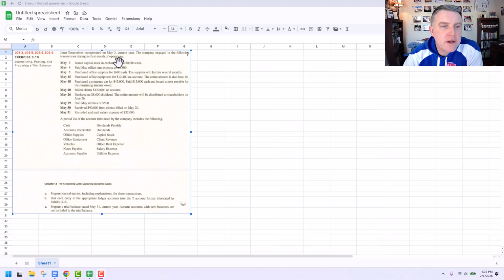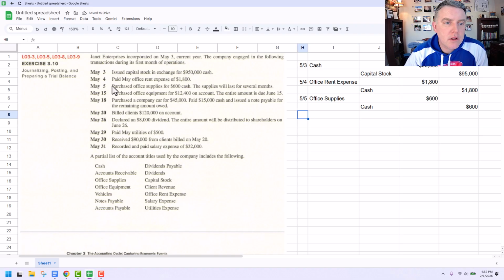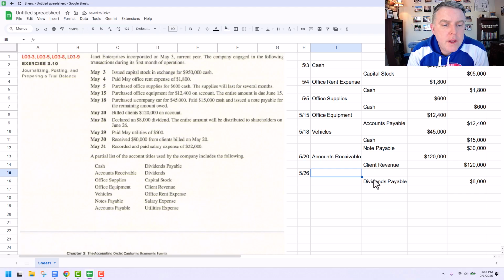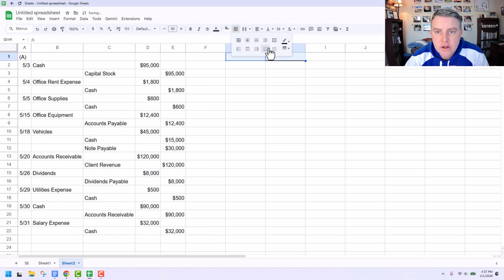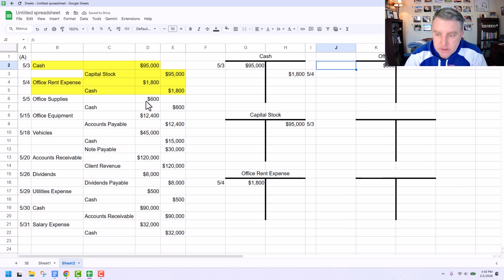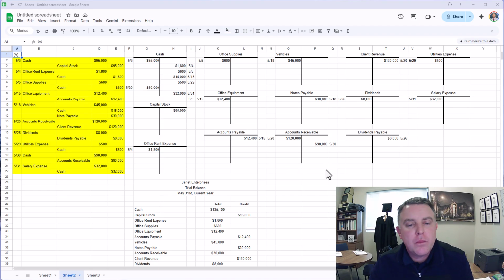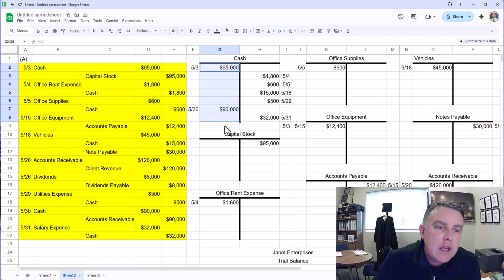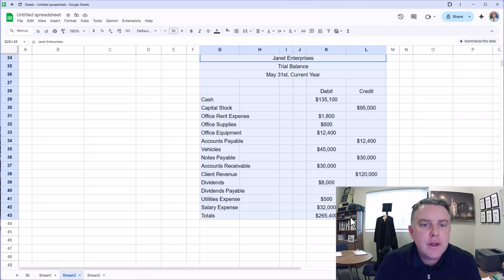Journalizing, Posting, and Preparing a Trial Balance (E3.10)